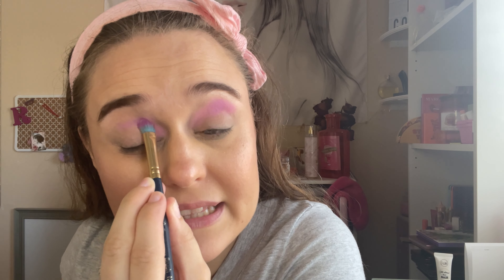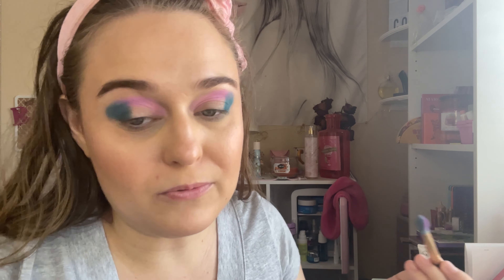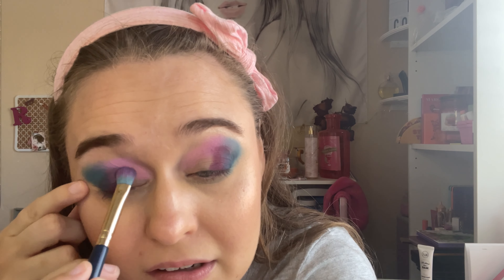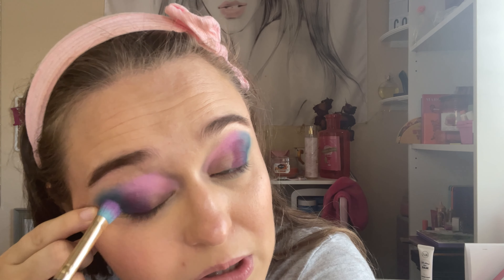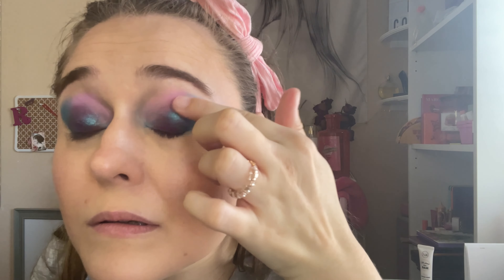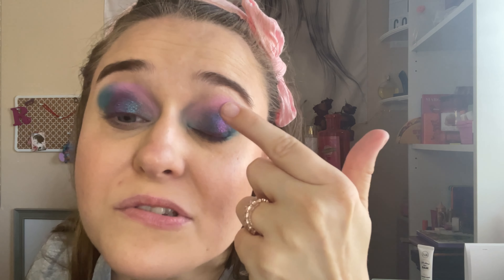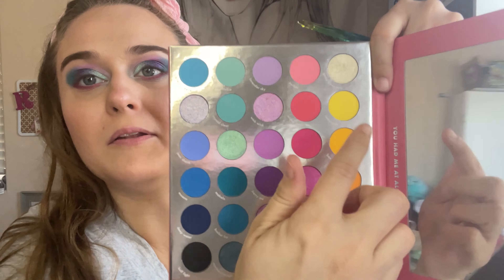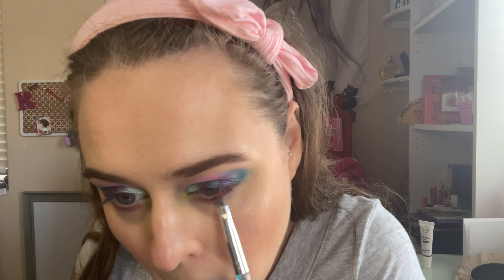Nomad royal Europe and Kara beauty pro 09 you had me at aloha palettes! ￼